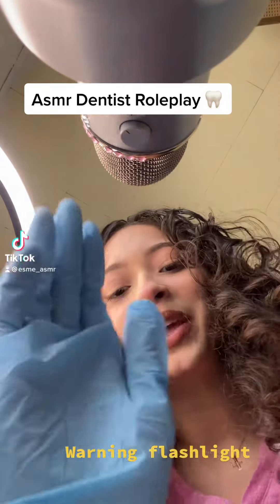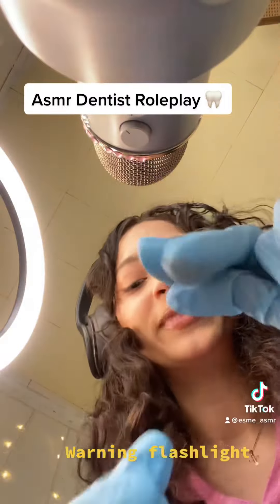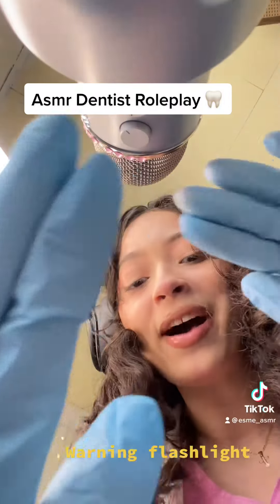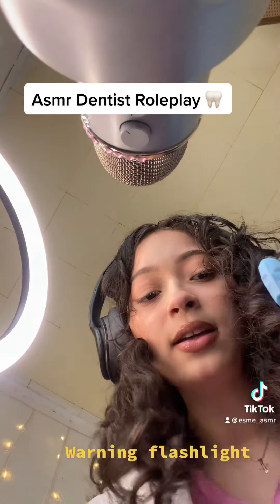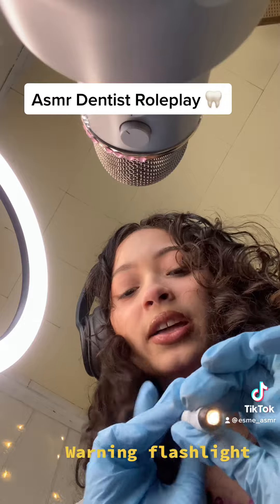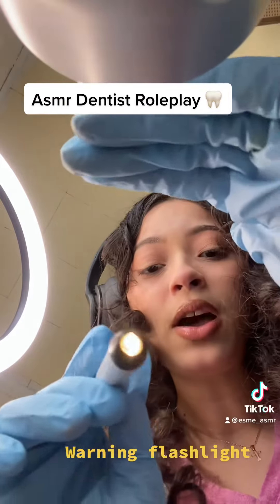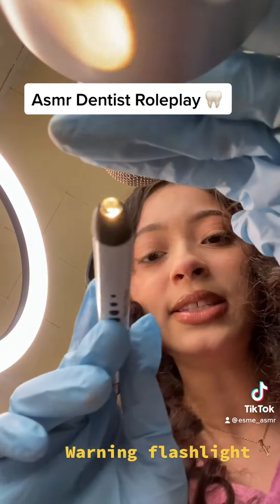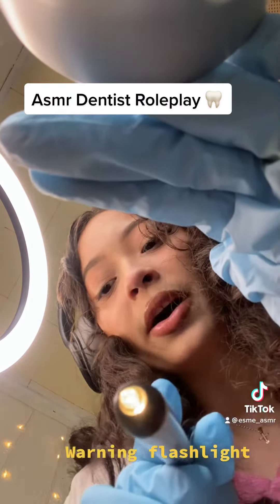ASMR - POV YOU AT THE DENTIST ROLEPLAY 🦷